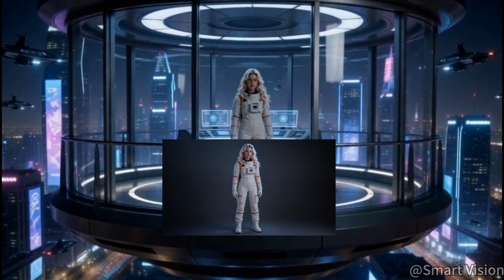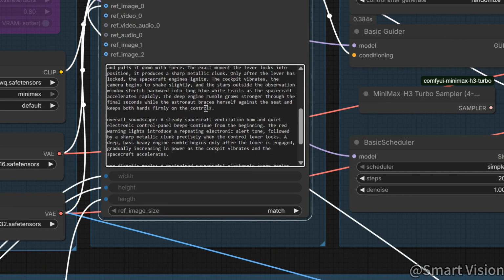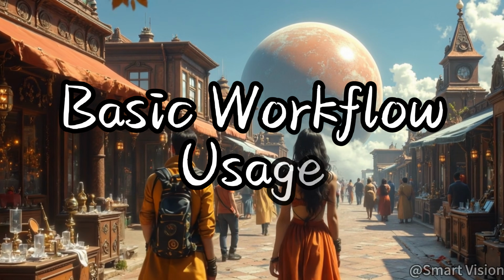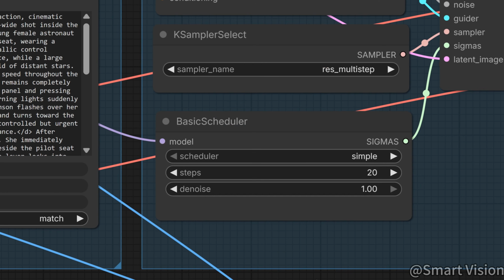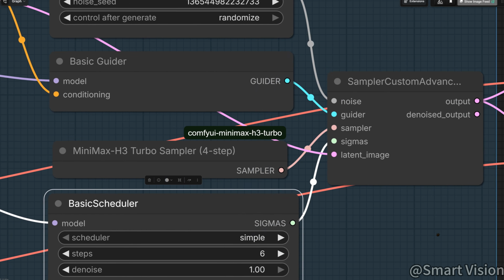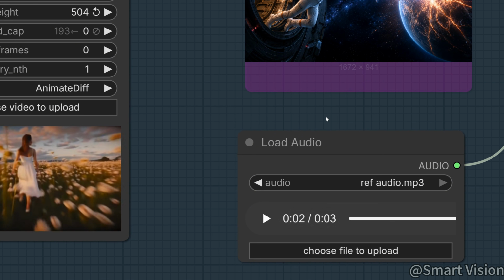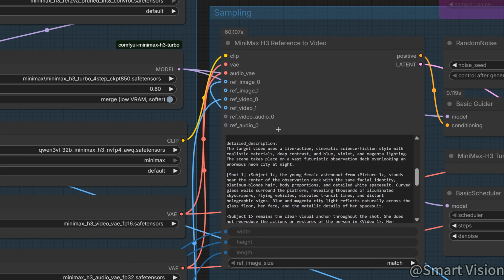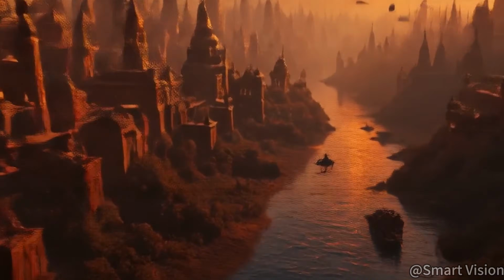I Ran a 33B AI Video Model on 8GB VRAM | MiniMax H3 Full Tutorial | Turbo Lora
MiniMax H3 may be the best local AI video generator available right now, but can one model really replace an entire AI video workflow?

In this video, I run MiniMax H3 locally in ComfyUI and test its Image-to-Video, Native Audio, First and Last Frame, and multimodal Reference capabilities. We will see whether images, videos, and audio can independently control character identity, motion, camera direction, voice, dialogue, sound effects, and music within a single generation.

I also test the MiniMax H3 Turbo LoRA, reducing the normal 20-step workflow to just 4–8 steps, and run the model on two different systems:

• RTX 4070 Ti Super with 16GB VRAM and 64GB RAM
• RTX 3050 with only 8GB VRAM and 32GB RAM

For the 8GB test, I generated a five-second 720p Image-to-Video clip using the Turbo LoRA and Low VRAM mode. The generation completed successfully at four steps, although it still took approximately 19 minutes.

The video also includes:

• MiniMax H3 installation in ComfyUI
• Optimized prompt generation with Ollama
• Native dialogue, lip sync, sound effects and music
• First and Last Frame extreme test
• Image, video and audio Reference testing
• Camera Movement Reference limitations
• Turbo LoRA installation and recommended settings
• Low VRAM settings for 8GB GPUs
• MiniMax H3 vs LTX 2.3

The package includes:

• Standard MiniMax H3 workflow
• Turbo workflow
• Low VRAM workflow
• Optional Ollama prompt assistant
• Complete prompts and recommended parameters

Timeline:
0:00 Intro
1:50 Why Is MiniMax H3 Worth Paying Attention To?
2:47 Test 1: Image-to-Video with Native Audio
4:28 Installation
5:23 Basic Workflow Usage
8:17 Turbo LoRA: Reduce Generation Time by Around Five Times
10:41Test 2: First and Last Frame Extreme Test
12:21 Test 3: Image + Video + Audio Hero Test
15:51 Hardware Requirements: 16GB vs. 8GB VRAM
17:08 MiniMax H3 vs. LTX 2.3
17:56 Conclusion

Do you think MiniMax H3 can replace LTX 2.3, or do both models still have a place in a practical Local AI Video workflow?